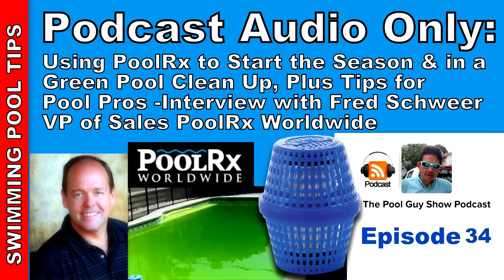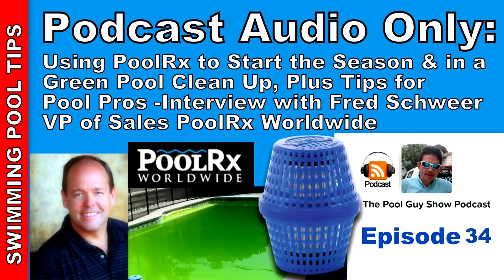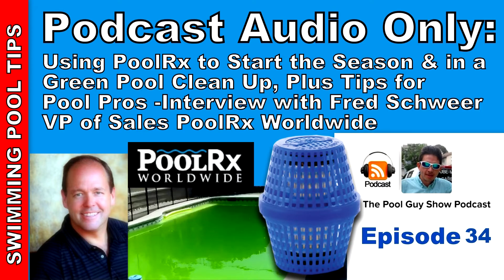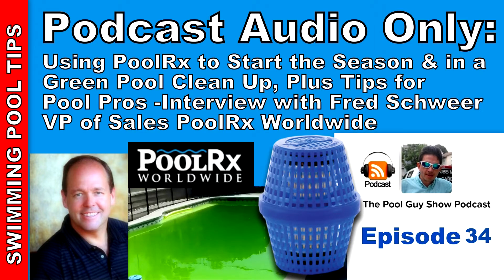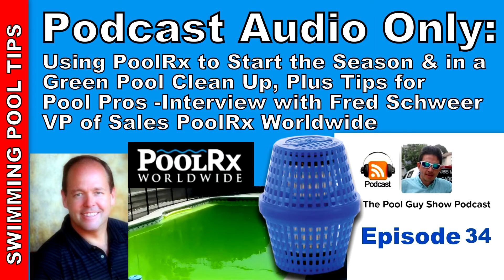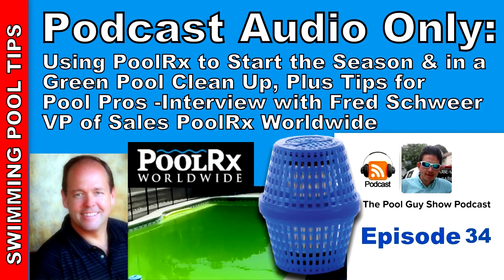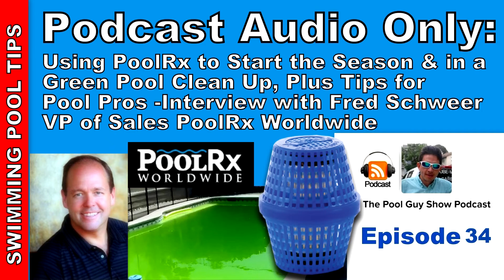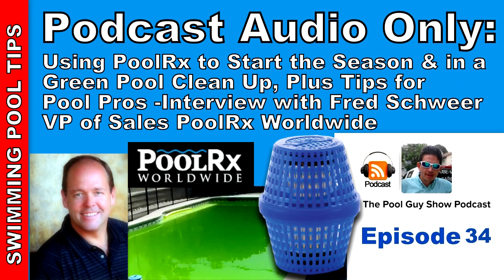Using PoolRx to Start the Season and to Clear up a Green Pool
PoolRx is a simple way to keep your pool algae free all season long. It is also effective in cleaning a green pool and a side benefit of the product is that you will use less chlorine in the pool all season long.  In this Podcast I talk to Fred Schweer VP of Sales at PoolRx Worldwide about using PoolRx in the beginning of the season and to clean up a green pool. He also offers tips to pool service professionals on how to market and sell PoolRx to the customers on your route.

This is a follow up Podcast from the one I recorded in August 2017 where Fred goes over in great detail what PoolRx is and how to use it. Here is the link for that Podcast:

PoolRx is a Mineral Technology  does  two very simple things when used in your pool or spa; it eliminates all algae and will allow you to use less chlorine during the pool season. The active ingredient is Copper Sulphate Pentahydrate (chelated).

What Chelated means is that the metals in the PoolRx have been bonded to form two coordinated bonds similar to what Metal Sequestering Agents do. This means that the Metal Ions will remain in the PoolRx unit with no metal ions being introduced into the pool or spa water. PoolRx is Chelated so the metal ions stay within the PoolRx unit itself.

Make sure that you choose the right size PoolRX unit so that the treatment will be effective. You can place it either in your skimmer or pump basket. When you first insert the unit run your pool for 3-4 hours. Then run it the normal cycle to get at least one full cycle of water from the pool, into the filter and back into the pool again. The PoolRx unit should last 4-6 months.

PoolRx eliminates all algae fast. Even micro algae that you can't see but uses up the chlorine in your pool.

PoolRx is ideal for a salt water pools also. It will extend the life of your salt cell as you run the system at a lower output while PoolRx is present in the pool, typically 50% less output. PoolRx minerals also include a de-scaler that will prevent scale from attaching to the salt cell meaning less cleaning of the cell is needed. Also since it is generating less, the pH won't rise as high requiring less acid to be added to the pool.

You can also use PoolRx to clear up a green pool. Fred goes over the process in detail in the Podcast
and I have done this myself so I know it is very effective. Just remember that a lot of the minerals will be used up in clearing up the pool so a Booster Pack will be needed.

For step by step instructions in clearing up a green pool

If you are a homeowner purchasing PoolRx for your pool will save you money on all of your chemicals including chlorine (liquid or tablets), clarifiers, Phosphate Removers and Shock. The price of the PoolRx unit will pay for itself over the course of the season and as a bonus your water will remain algae free. So the $60-$90 investment is well worth it and to get your money's worth add the PoolRx right at the beginning of the seaon.

For the Pool Service Professional PoolRx is something that you would add on and charge your customers for. Customers differ and some may want a detailed explanation of what PoolRx does and is while others will not mind at all. To help in this PoolRx has a section on their website dedicated to Pool Service Professionals. You must register first and then you will have access to documentation and form letters that you can send to your customers.

If you are a Pool Service Professional and need the form letters to help sell PoolRx to your customers go to their website and register your business or use the password below.

PoolRx is a great way to keep your pool and customer's pools algae free all season long.  It is easy to use and comes in different sizes for all your pool care needs.